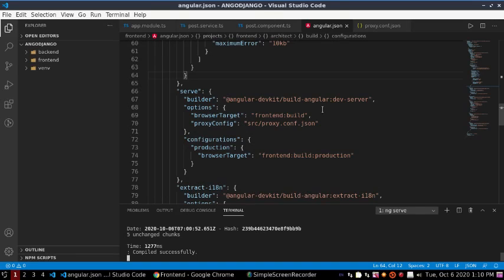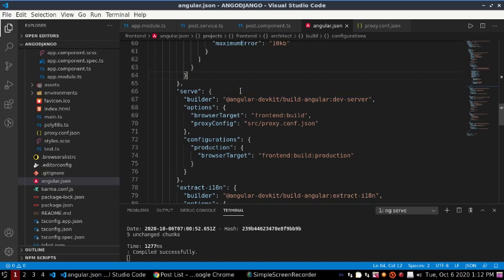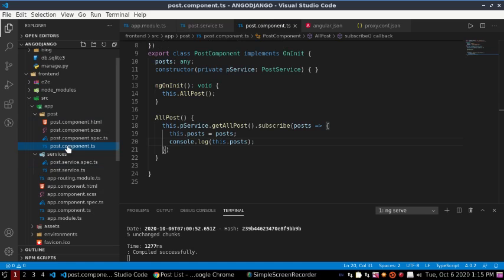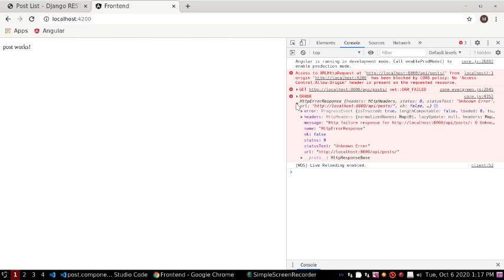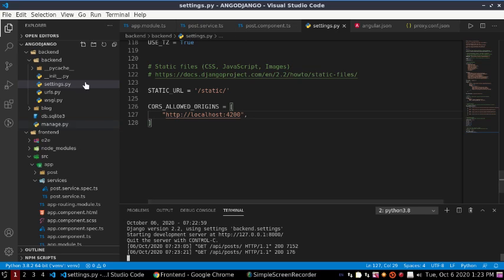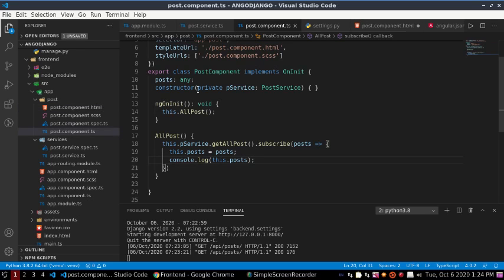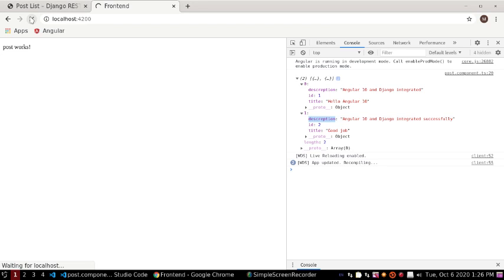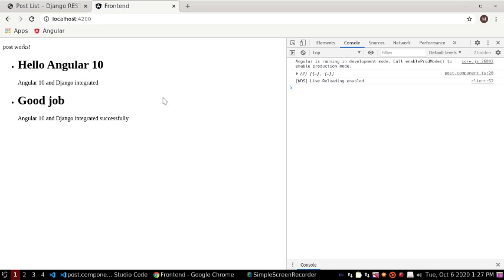How to Integrate Django Rest API to Angular 10 CLI | API Call Angular 10 to Django Rest Framework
In this video we will learn Django + Angular 10 integration.